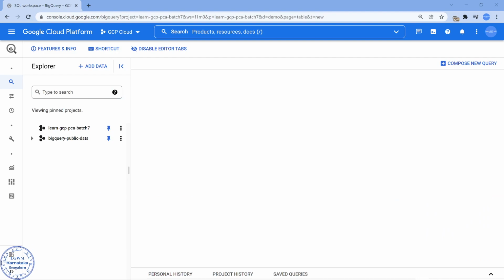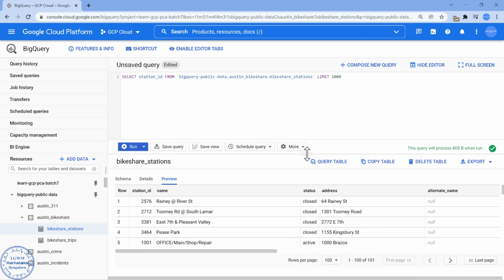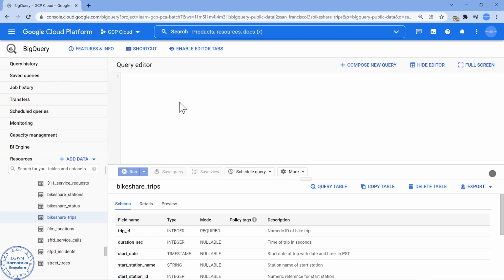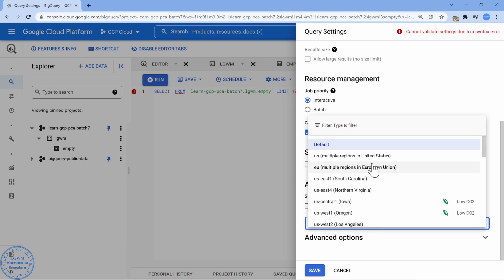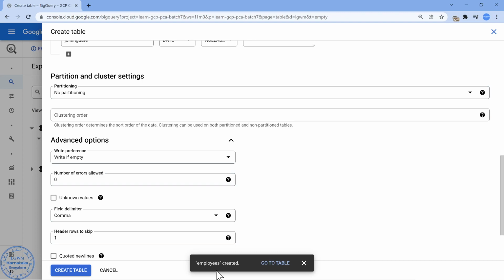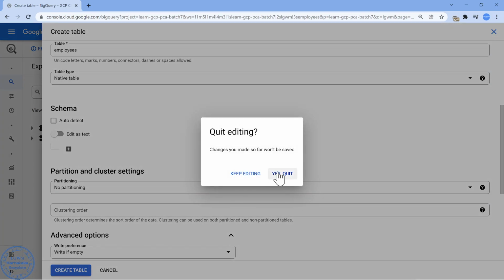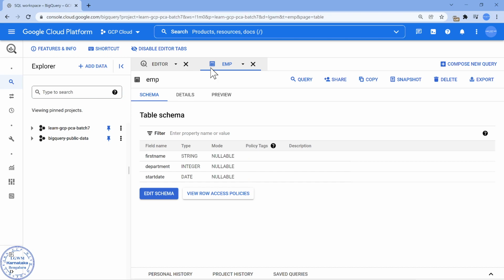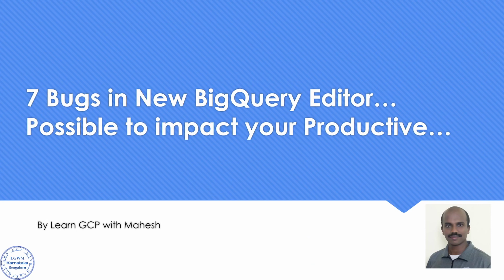7 Bugs in New BigQuery Editor. Possible to impact your Productive. Bug in my Headphone Audio is low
Chapters
0:00​ - Introduction on Bugs
1:57​​​​​​ - Bug #1 - Ctrl/Cmd Option to Highlight Table is missing
5:00 - Bug #2 - Multiple Cursor Ctrl + Alt missing
7:50 - Bug #3 - No option to indicate default location while Dataset creation
11:41 - Bug #4 - While table creation does close window after the creation of table
15:29 - Bug #5 - Repeat Job does not load the schema details
17:30 - Bug #6 - When you open and close the Table and again try to open the table it does not open. To open it you need to refresh the browser.
20:00 - Bug #7 - Missing Legacy & Standard dialect option, updating Legacy  mode
23:28 - Conclusion